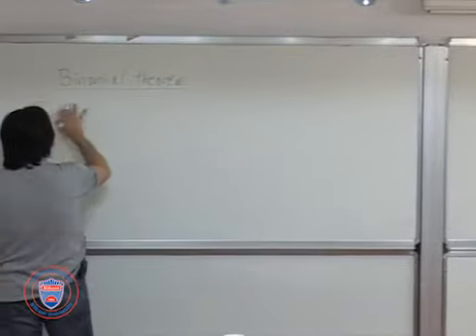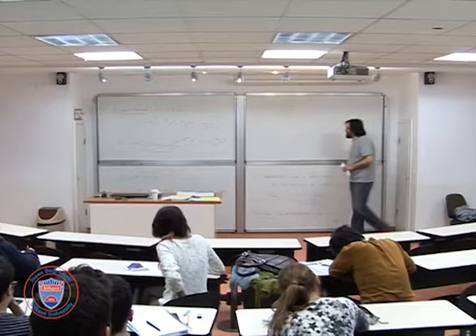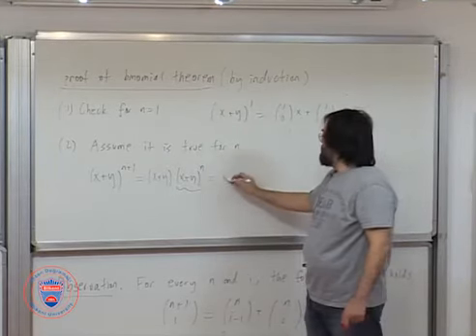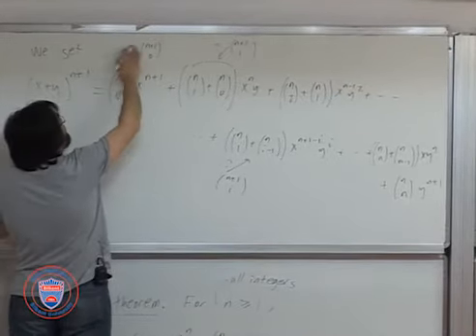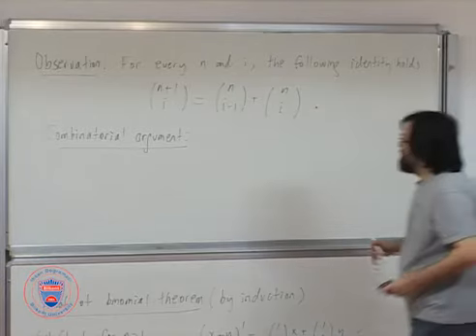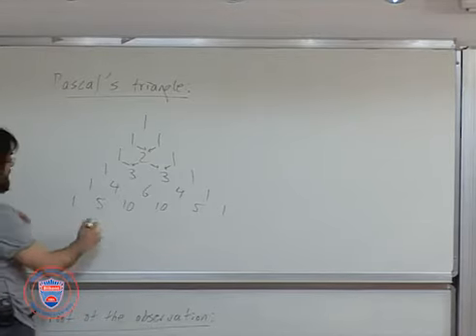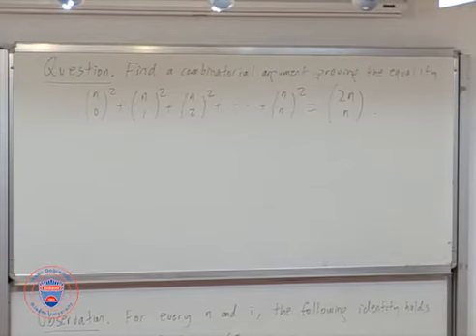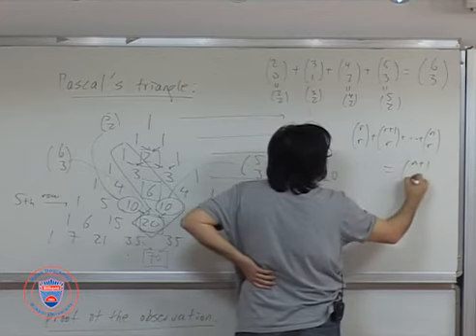MATH 110 Lec 12 Binomial Theorem